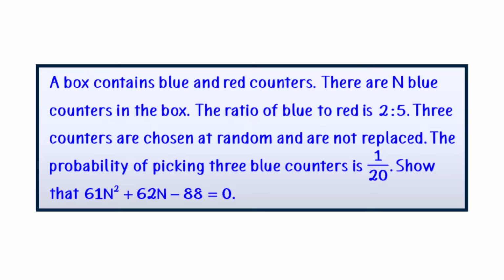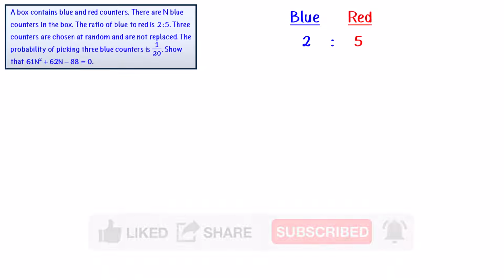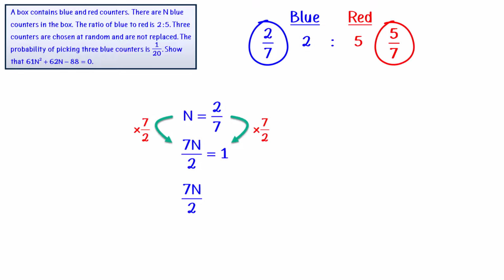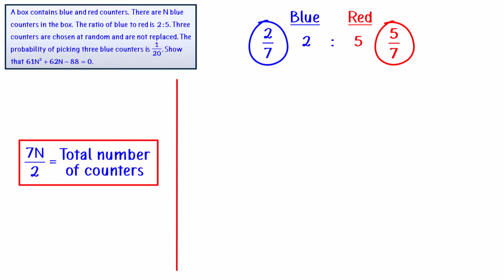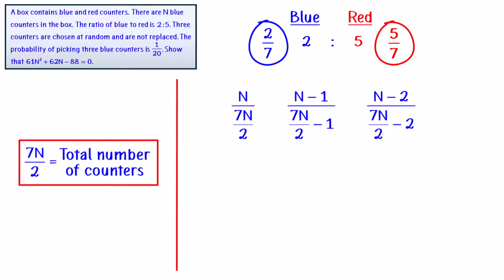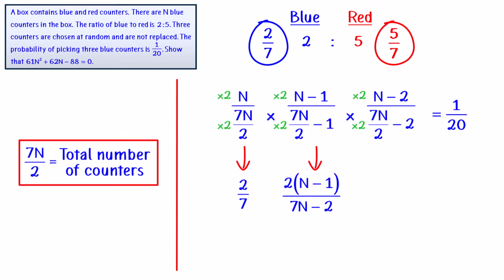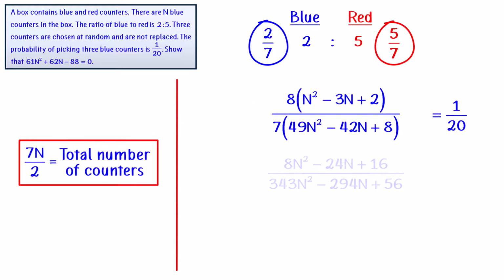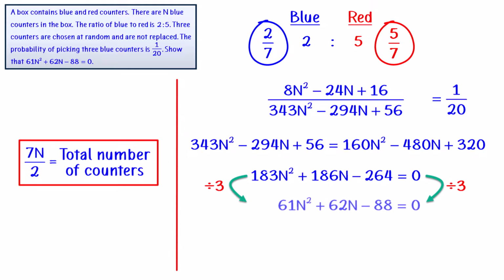Probability | GCSE Maths | Aiming for Grade 9 | The Online Maths Tutor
A video walking through a probability question that's suitable for those students aiming for a grade 9 in their GCSE maths exam.